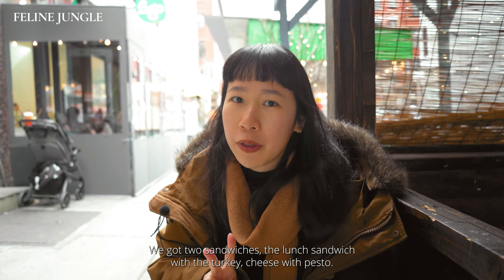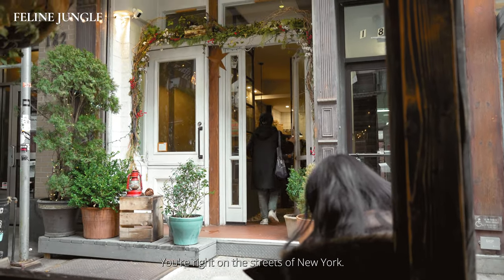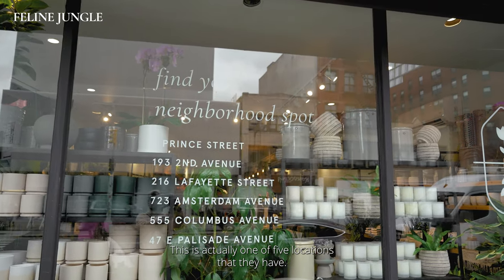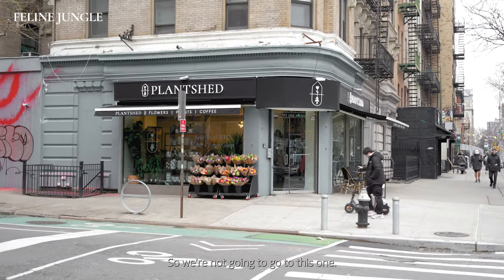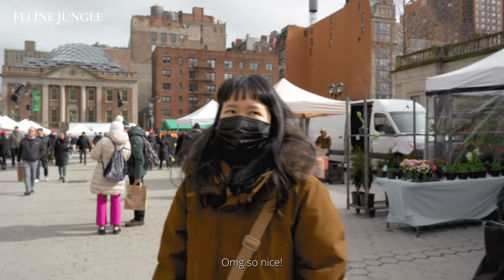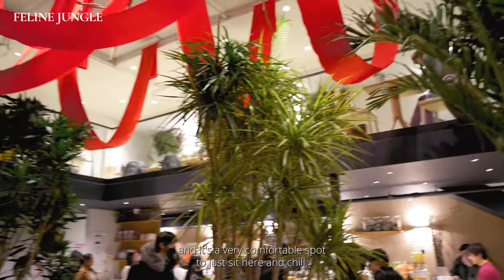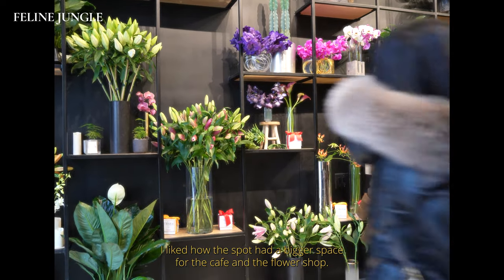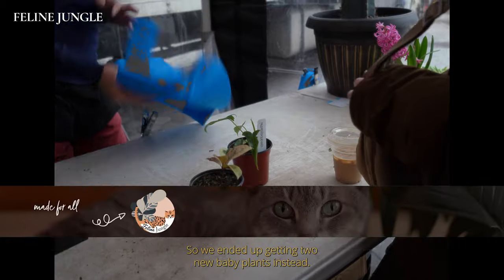Uncovering the Best Flower & Plant Cafes in NYC 🌱My Top 3 Coffee Shop!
Over the weekend we decided to take a break to explore the unique flower and plant-themed cafes in Manhattan. We found 3 unique flower and plant themed cafes, and I'm looking forward to having a cozy and laid back day exploring the creative combination of nature and city life . Hope you guys enjoy this cafe hopping vlog~~

Timestamp
00:00  Urban Backyard
03:33 Plant Shed (Multiple locations)
06:55 Farmer Market Petal Plants
09:07 Ariston Florist
Can’t get enough of the Feline Jungle? Check out these links ⤵️

Instagram & Tiktok @FelineJungle
🌱AMAZON PRODUCTS I LOVE 🌱

❎PEST CONTROL❎
🐸PLANT CARE ESSENTIALS🐸
🍏PLANT FOOD & FERTILIZERS🍏

Thank you for following and supporting my plant journey! Let’s grow together 🐱💚🌱
***These are all products I buy all the time.